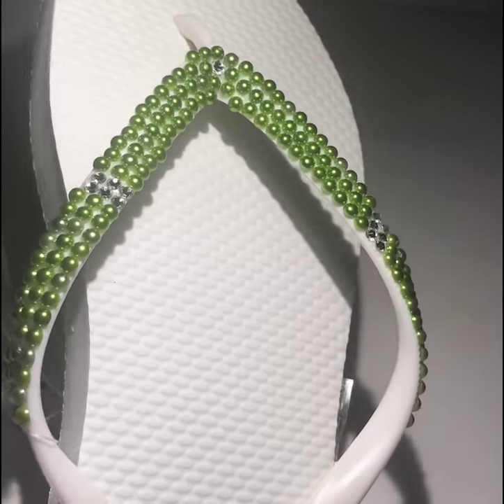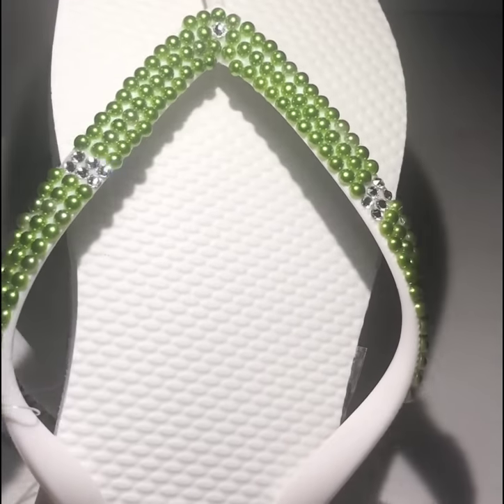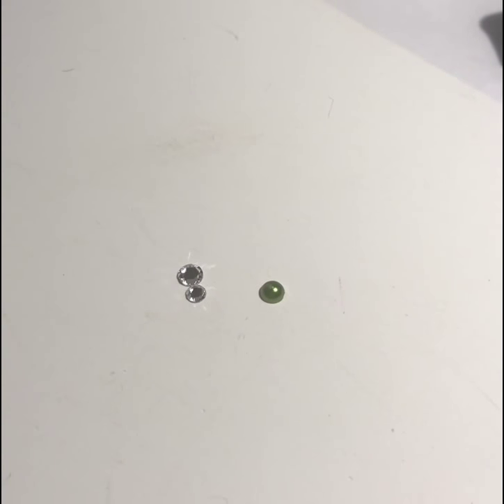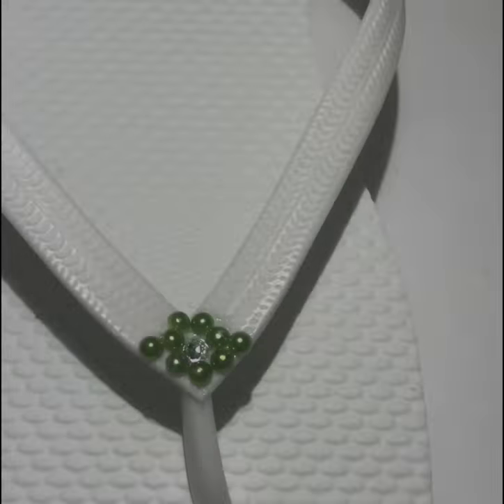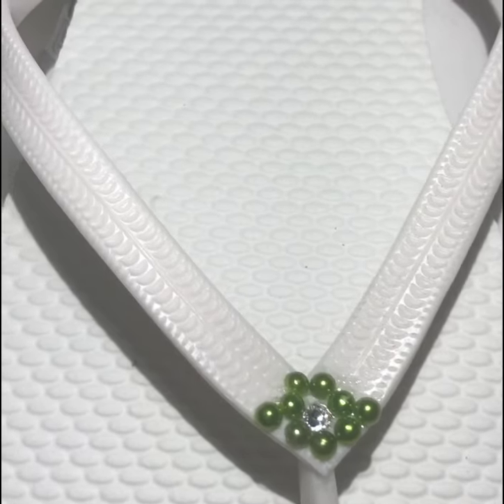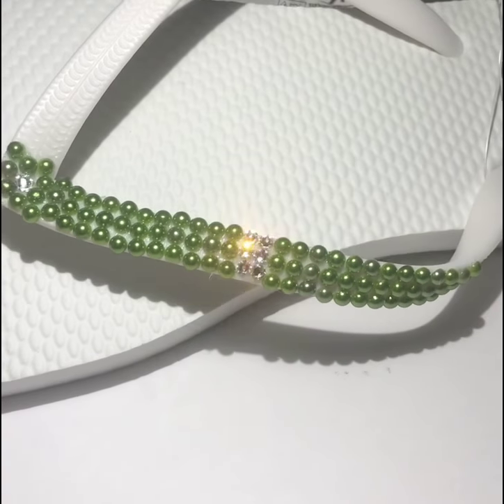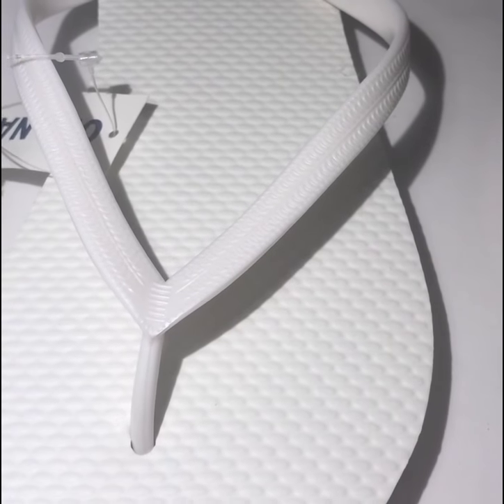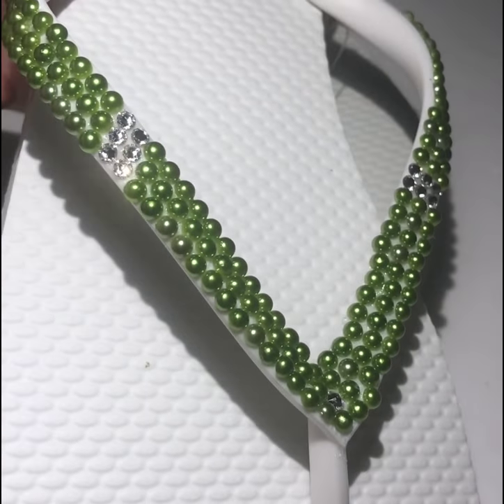Episode 47 DIY Olive Green & Swarovski Crystal Flip Flop--Summer Series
Episode 47 DIY Olive Green & Swarovski Crystal Flip Flop...Summer Series is here!!! This is a super easy DIY Olive Green Beaded flip flop with a small ribbon of Swarovski Crystals. You can make this glam look for less than $10.00